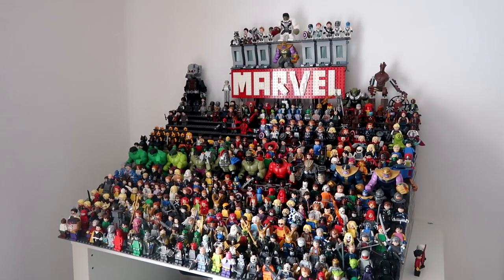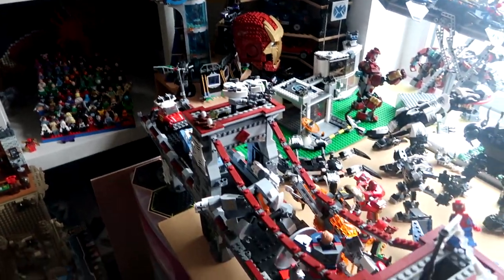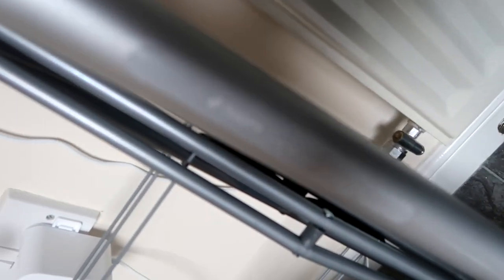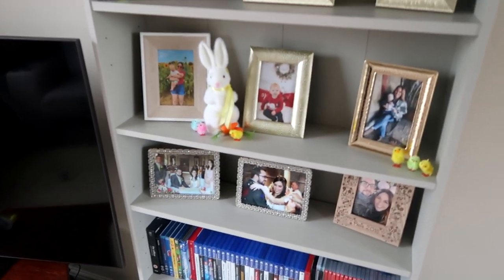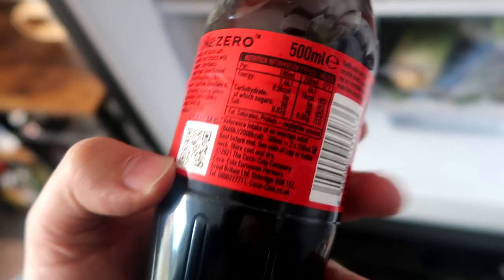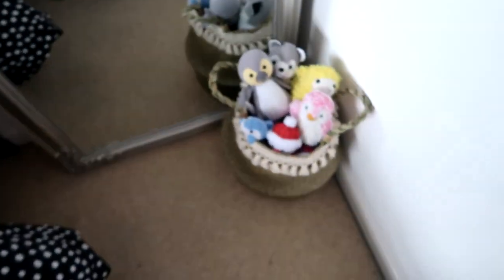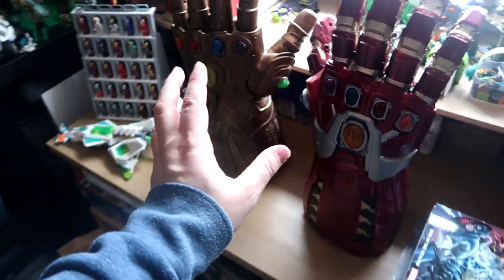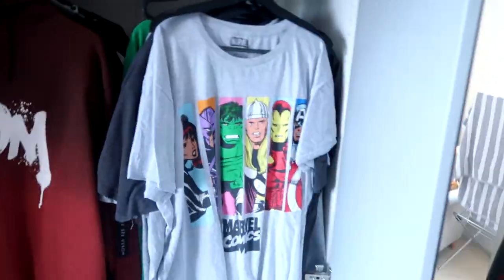Food Review UK House Tour!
A tour around the house of the Food Review UK Headquarters. MJ takes you on a whistle stop tour and behind the scenes of where the fun and magic is made.

- use "FRUK20"
- use "foodreviewuk"